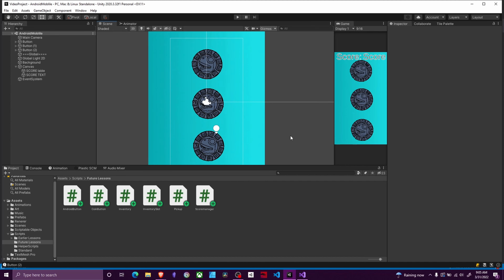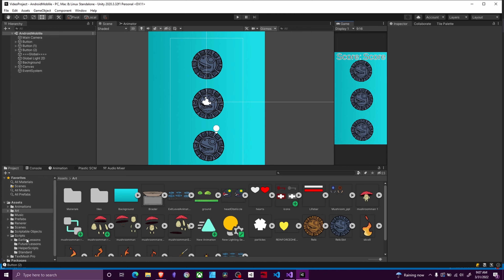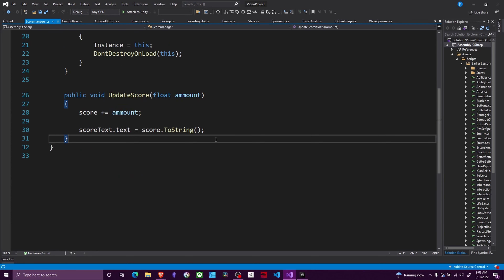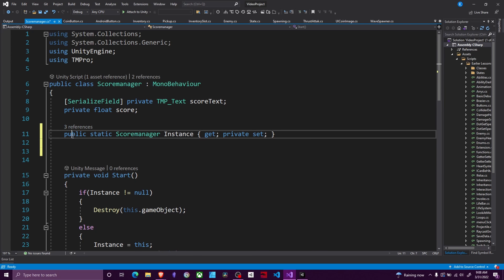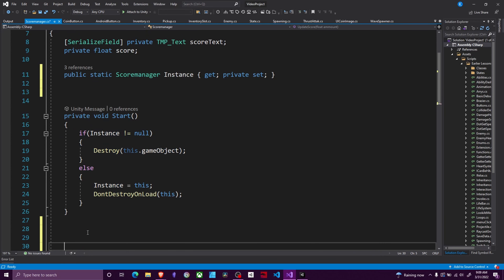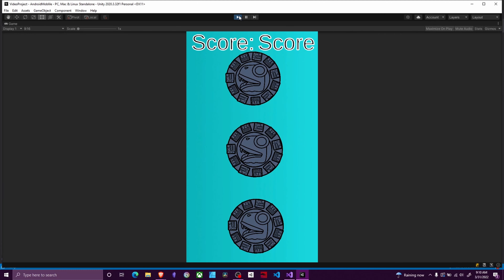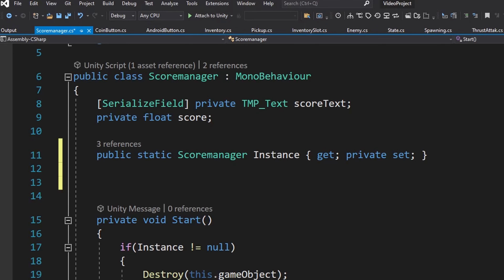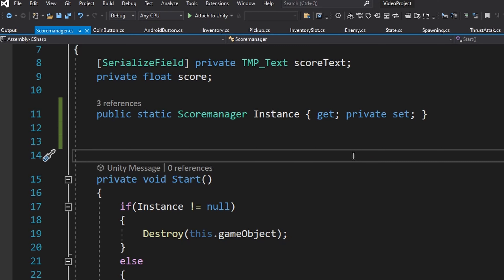Singletons: The tool for more effective code!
Singletons are a vital tool to any game developers kit! They allow you to keep your code modular and efficient. You call them by:
ClassName.Instance.AnyPublicFunction/Viarable;